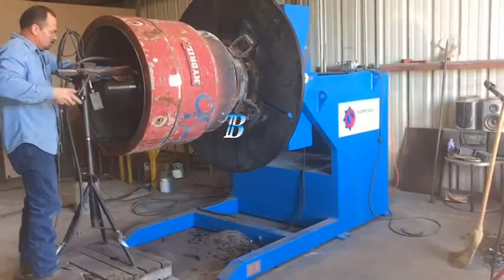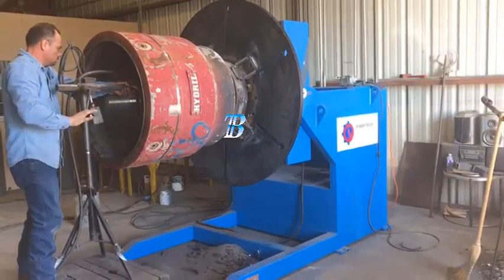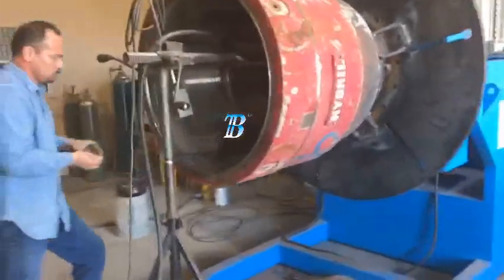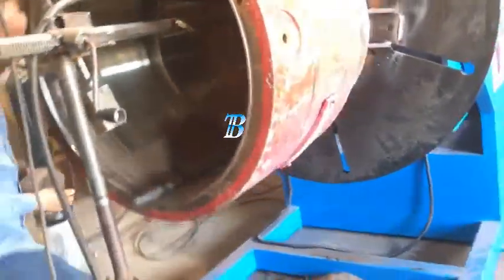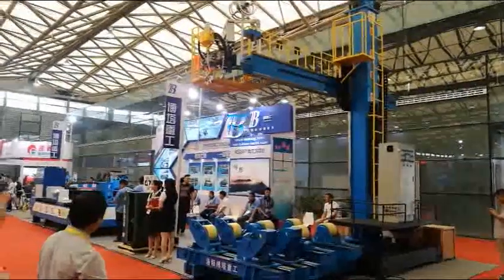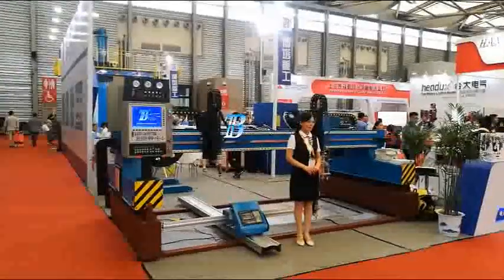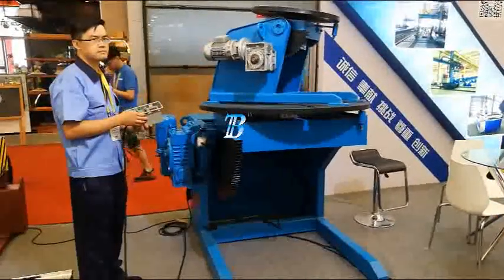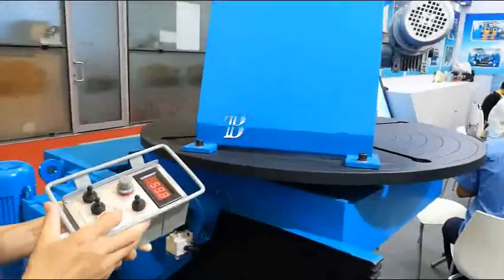POSICIONADORES INCLINABLES ELÉCTRICOS MESAS GIRATORIAS SOLDADURA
Mesas de soldadura;Las mesas para soldar se dividen en dos grandes grupos: las fijas y las articuladas. Las fijas a su vez pueden separarse en lisas, ranuradas o cribadas. Las articuladas, a su vez, en giratorias, basculantes, etcétera. Cualquiera de las mesas —fijas o articuladas— pueden tener ruedas o patas fijas regulables; por lo general las más básicas y pequeñas incluyen ruedas para trasladarlas, mientras las más grandes y complejas requieren, por su propia naturaleza, patas fijas regulables, que permiten adaptarlas a cualquier superficie irregular o desnivelada.

Cada una cumple un propósito determinado por el tipo de trabajo al que las destinaremos.

Sales Representative
Joseph Silveira (Sr.)
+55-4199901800